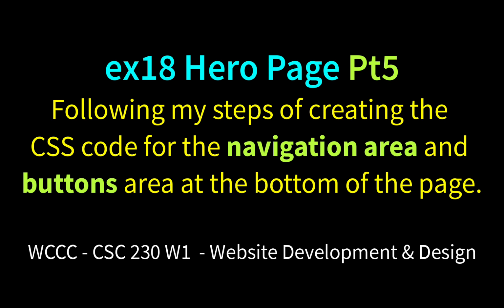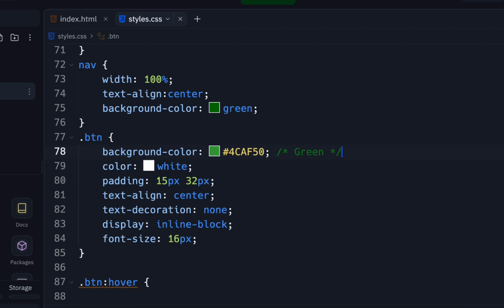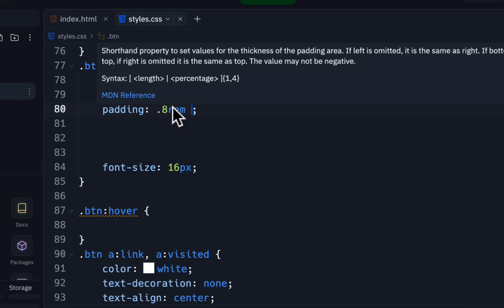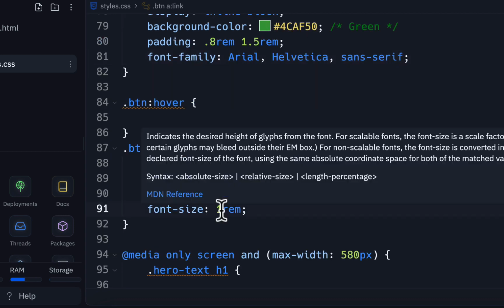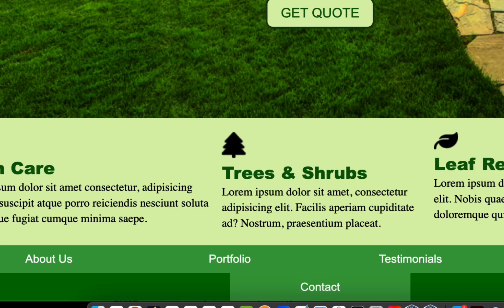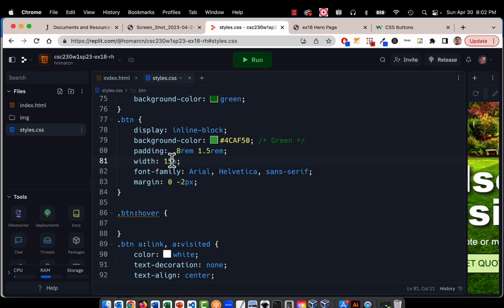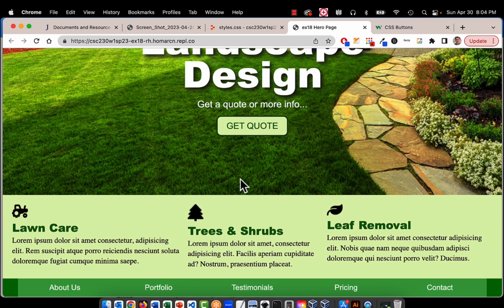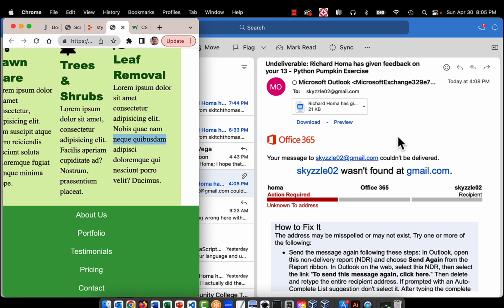18 Hero Page Coding (Nav Buttons) Pt5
Following my steps of creating the CSS code for the navigation area and
buttons area at the bottom of the page. Note: I d0 fix the button breaking issue in Pt 6.